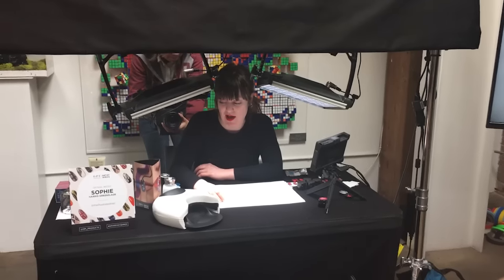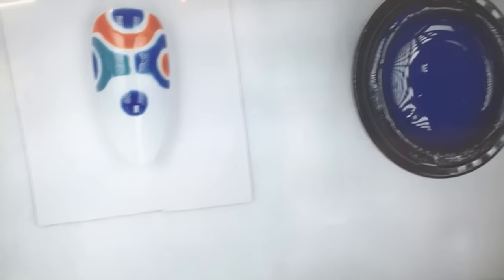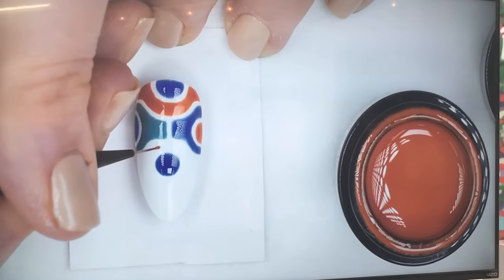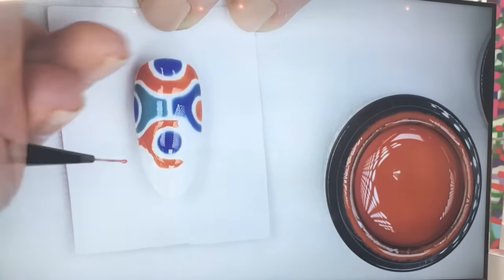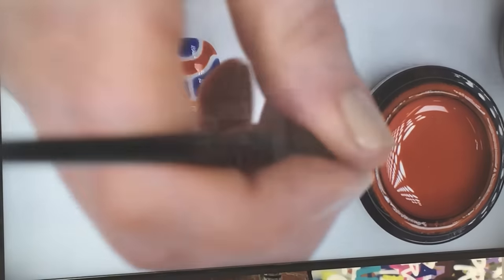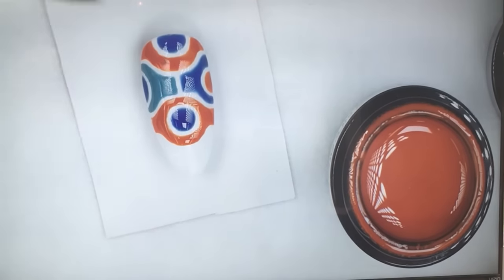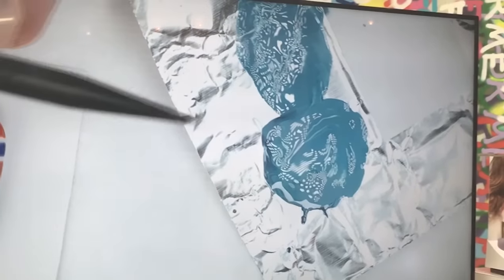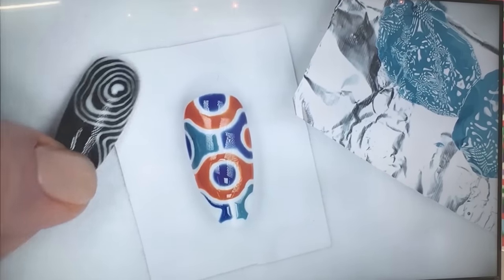OPI GelColor Artist Series Nail Art With The Illustrated Nail (First Look)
Sophie Harris-Greenslade (@theillustratednail) creates an abstract nail design using OPI's new GelColor Artist Series, a collection of 24 podded gels specifically for professional nail art, during OPI's launch event at the Lab Art street-art gallery in Los Angeles. More photos from the event